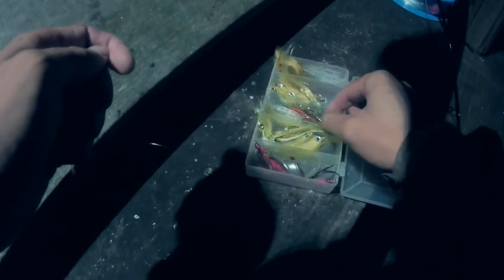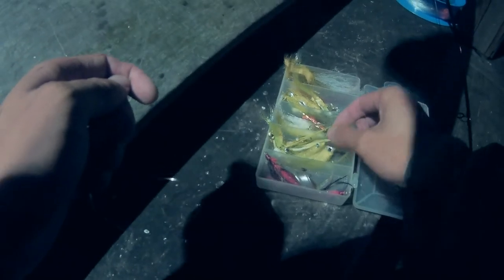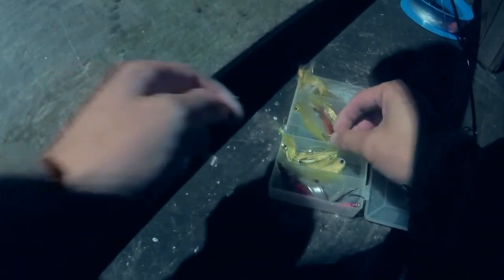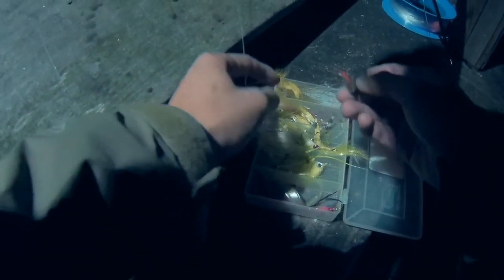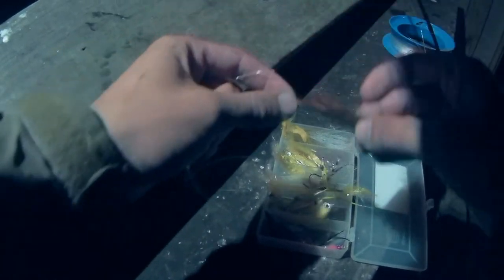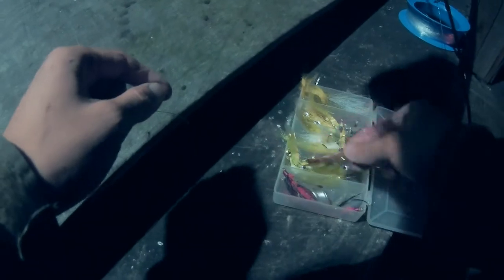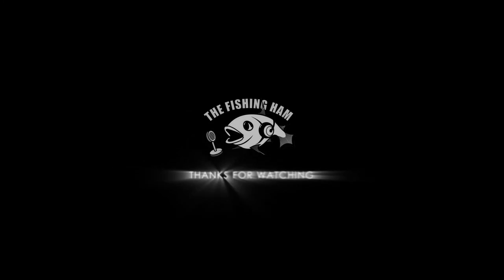Catching finicky cocktail bluefish on the fly - Matching the Hatch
As you know we fly fisherman can make really realistic flies, mimicing a wide variety of forage that fish eats.But when fish are finicky You need to have a couple of tricks in your sleeve in order to fool them!

Rod: 9WT
Reel: TFO NXT II ( least important part)
Line: 9WT fast sinking
Fly: Surf candy size 4